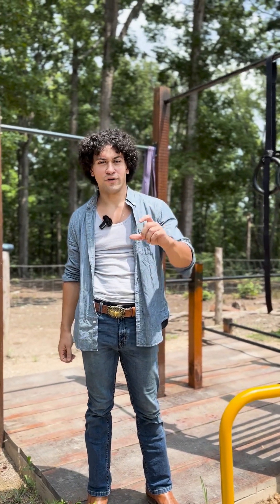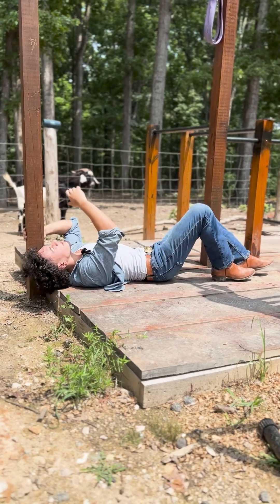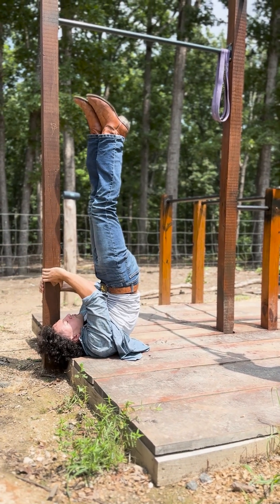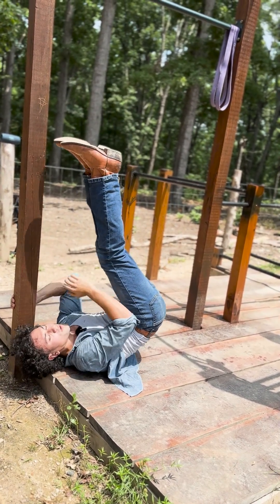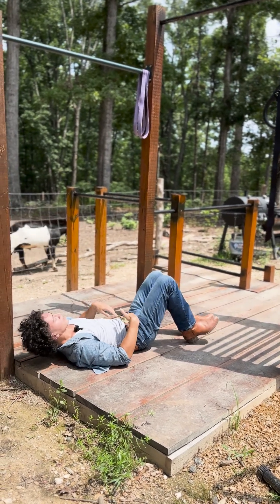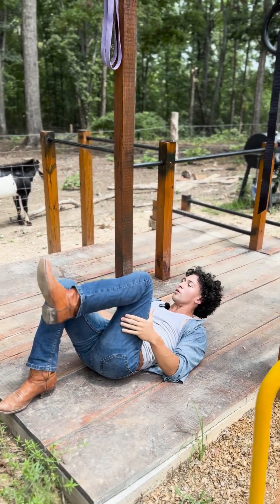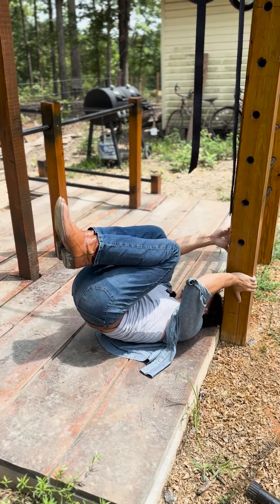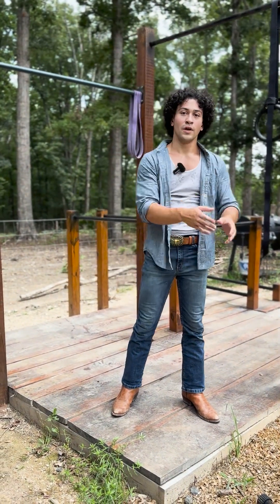Dragon Flag or Crunches?